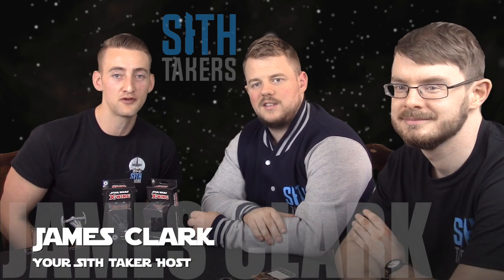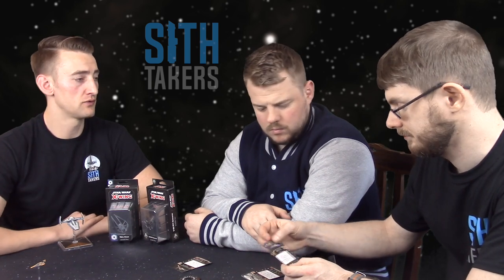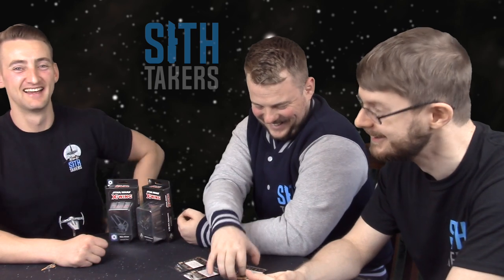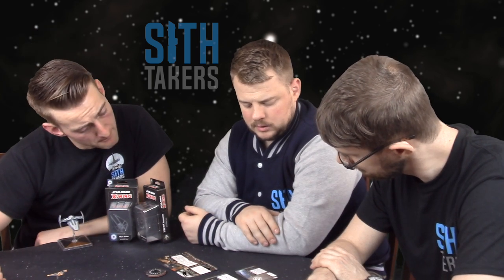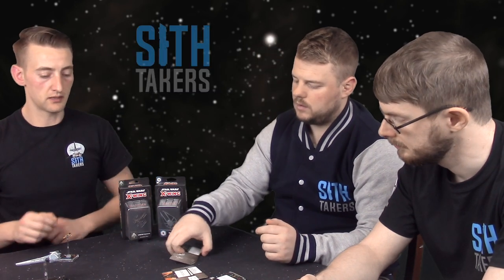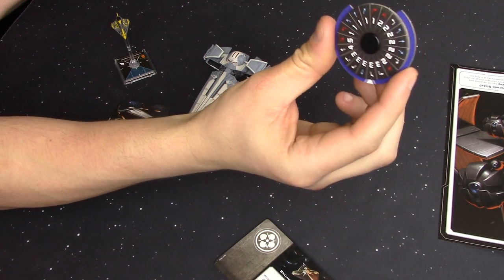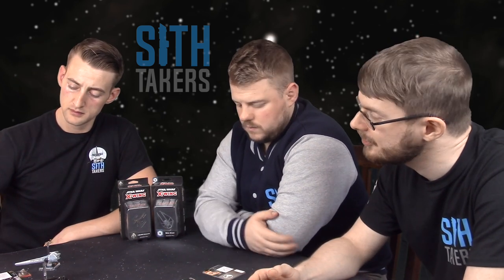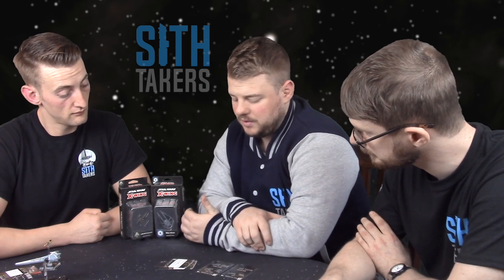Wave III Unboxing: Delta-7 and Sith Infiltrator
A pre-points look at the new wave 3 ships for the X-Wing Miniatures game. The Galactic Republic and the Separatists are here!